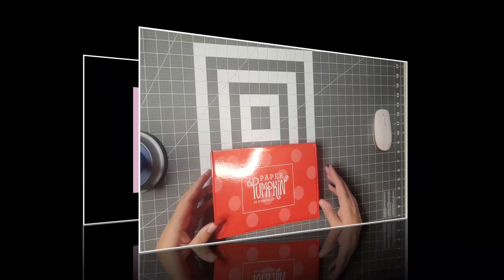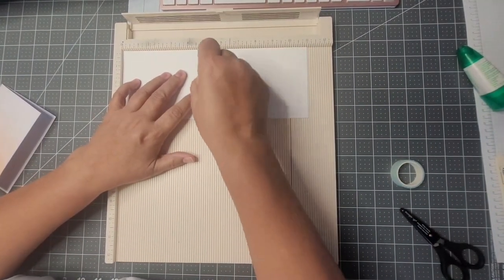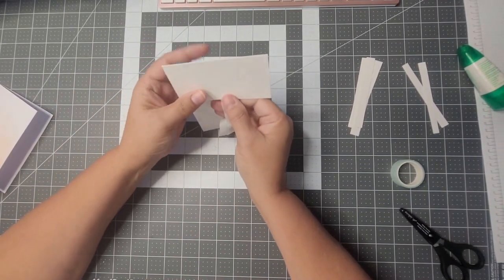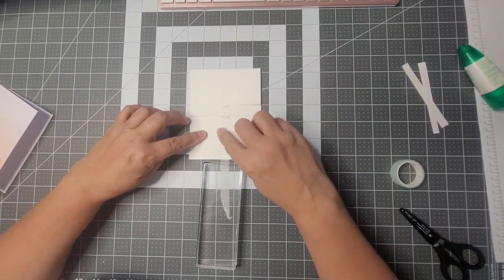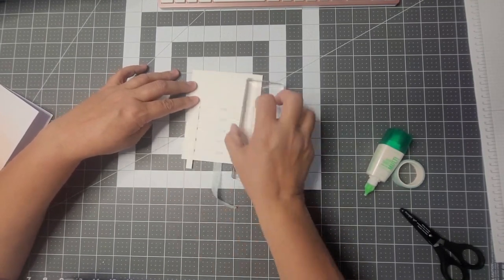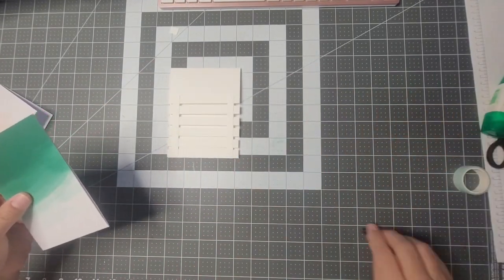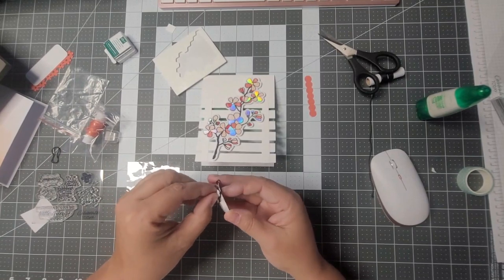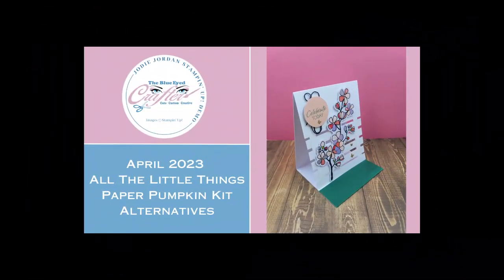Paper Pumpking April 2023 alternative projects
In this video I share four alternate projects,  that I’ve put together with the April 2023 Paper Pumpkin kit titled All the Little Things.

**PREPAID SUBSCRIPTION**